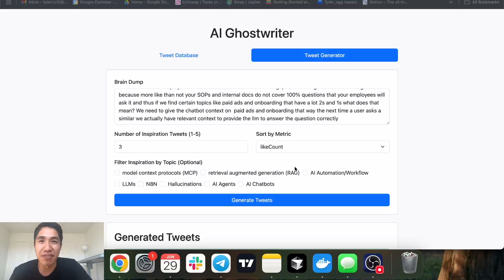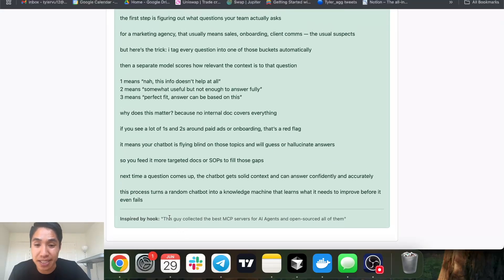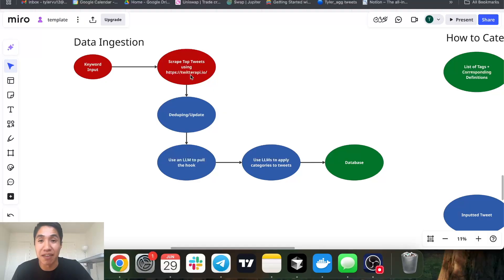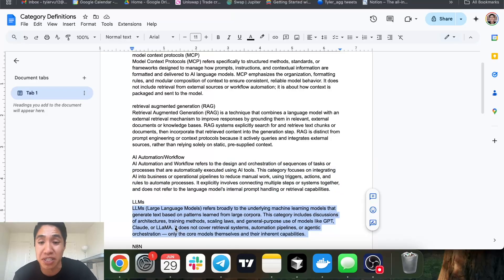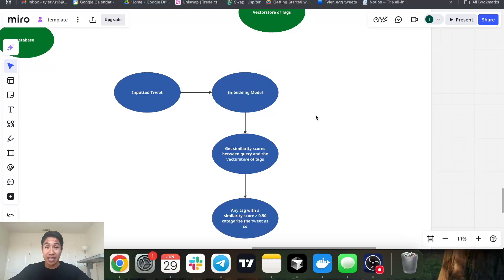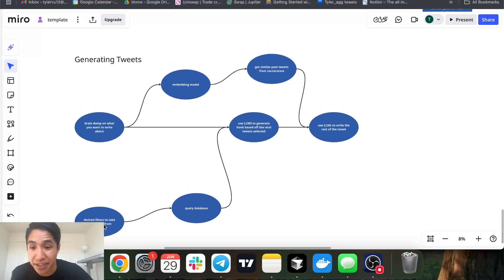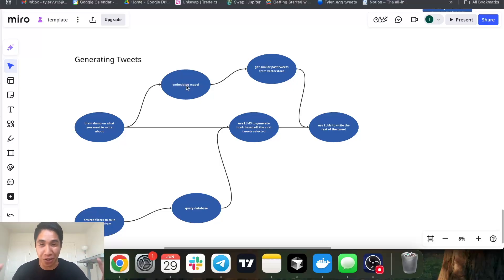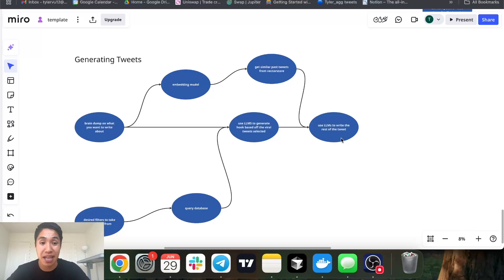How to Build an AI System to Write Viral Tweets in Your Niche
I built an AI system that scrapes high-performing tweets in your niche and uses them to write tweets in your exact style...

here’s how it works:

– scrapes Twitter for top-performing posts and tracks engagement
– uses AI to extract the hooks and categorize them by topic
– generates new tweets using those proven hooks, written in your style, tone, vocabulary, and structure
– stores everything in a database so you always have high-performing ideas to pull from